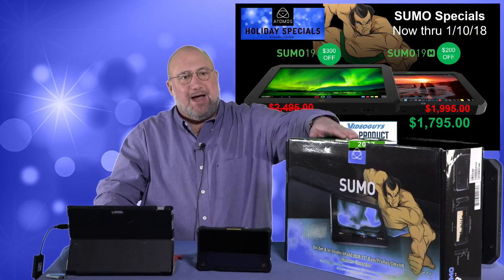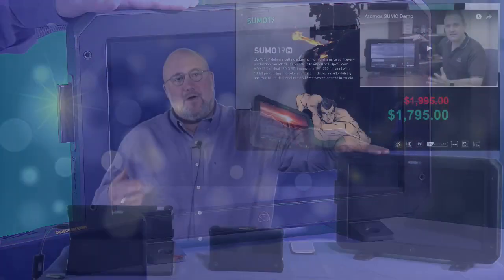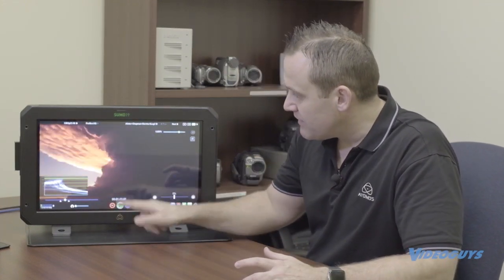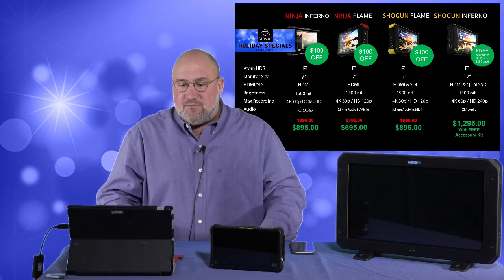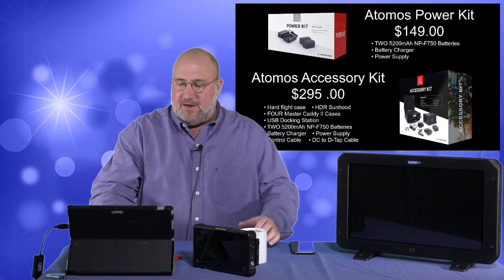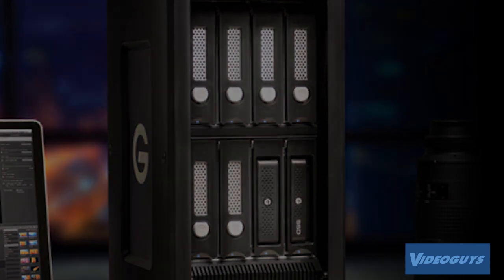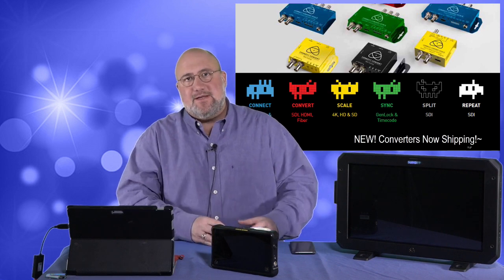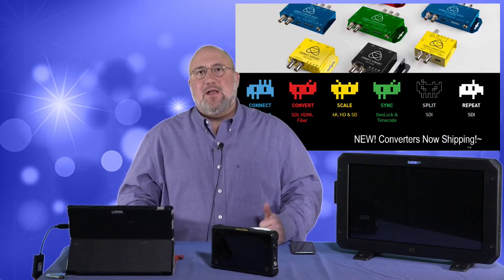Atomos Deals Videoguys News Day 2sDay Episode 14 Live Webinar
This week's Videoguys News Day 2sDay Live Webinar is on our Atomos Deals currently going on.  Listen in as our host Gary goes through all of the Atomos products we have special deals going on as well as a look into the Atomos line of converters.  If you need a monitor for your production act now to take advantage of these special offers.

For more information on G-Technology Master Caddy for Atomos monitors

To find out more about all of our products visit Videoguys.com